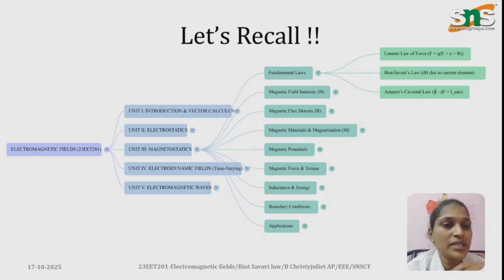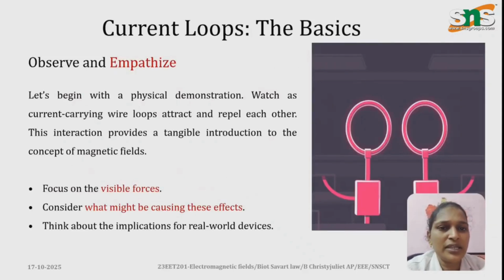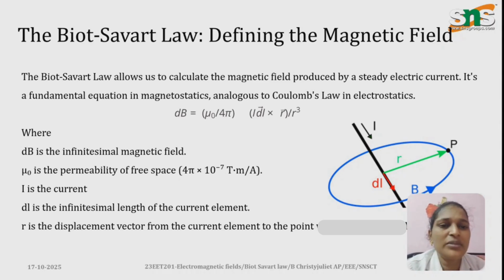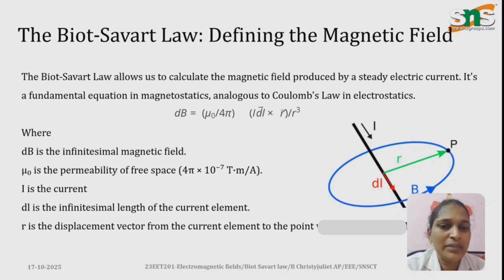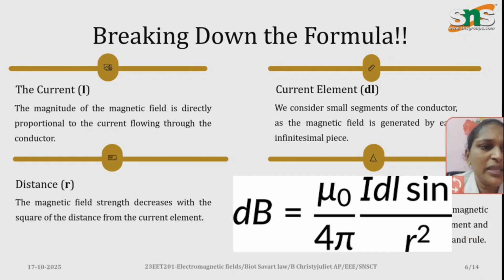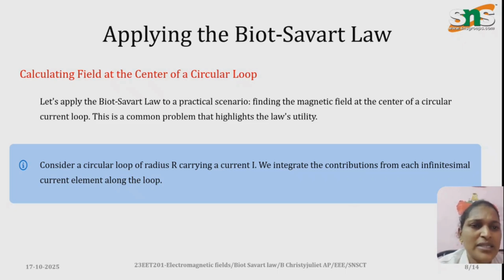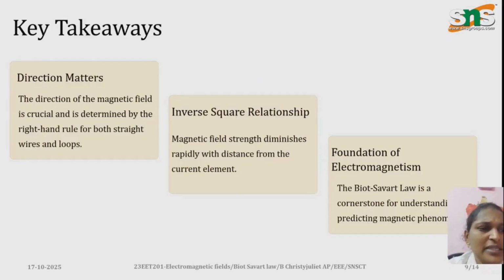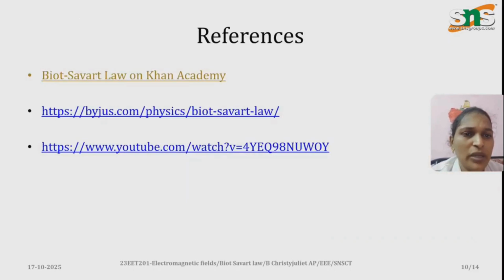4. BIOT SAVART'S LAW | ELECTROMAGNETIC FIELDS | SNS INSTITUTIONS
Hey guys!Glad to meet through in this video.."Understanding Biot-Savart Law"! 🔍✨ This essential concept is vital for calculating the magnetic field produced by electric currents. Join us as we break down the intricacies of this powerful law—complete with visual demonstrations, real-world applications, and easy-to-understand explanations. Whether you're a student, educator, or curious mind, you’ll gain valuable insights into electromagnetism. 🌠